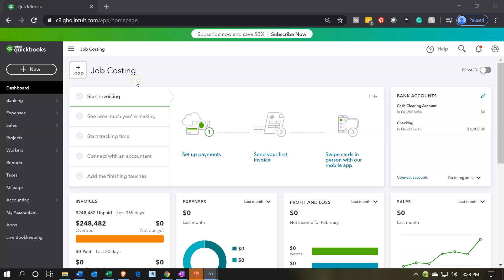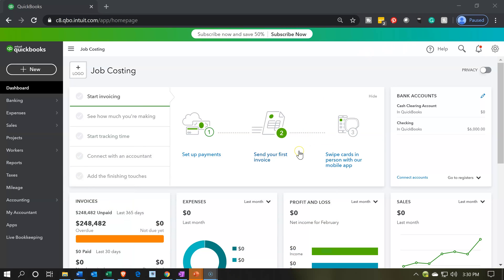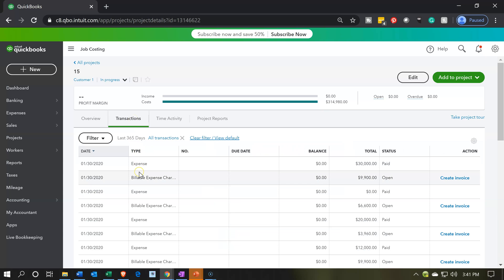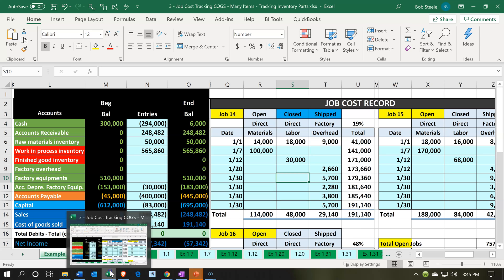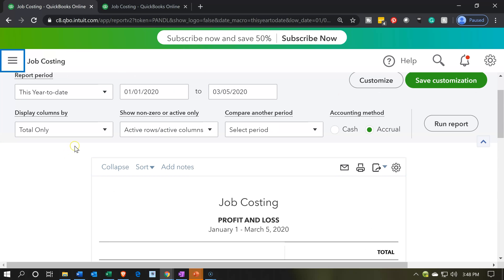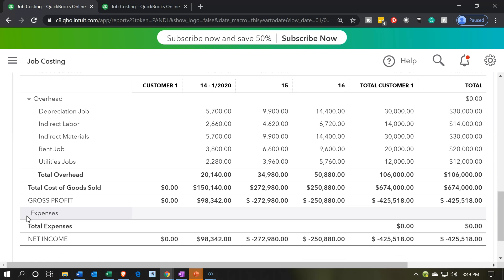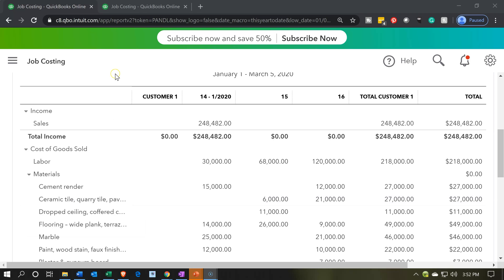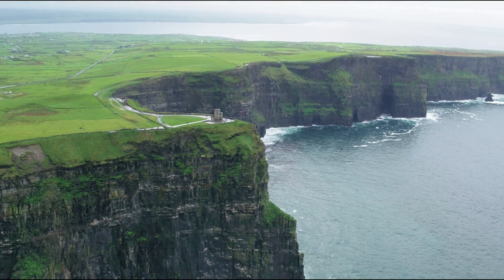Project Overview 10 QuickBooks Online Job Costing 2020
Project Overview
QuickBooks Online Job Costing 2020